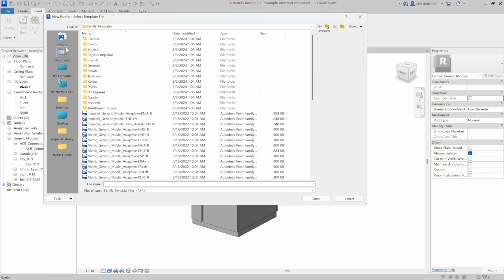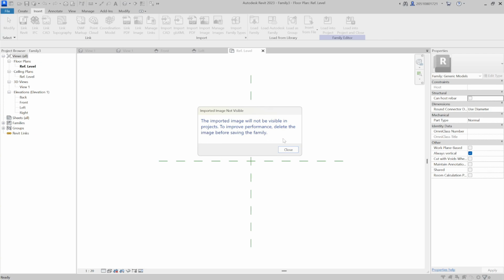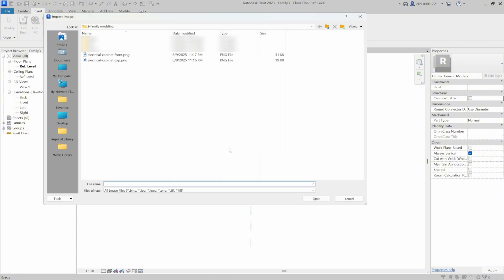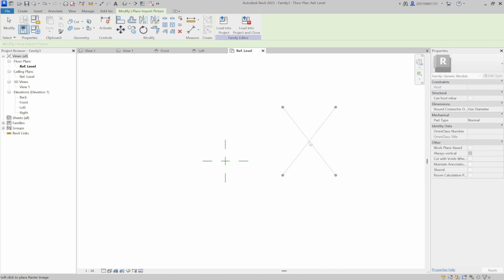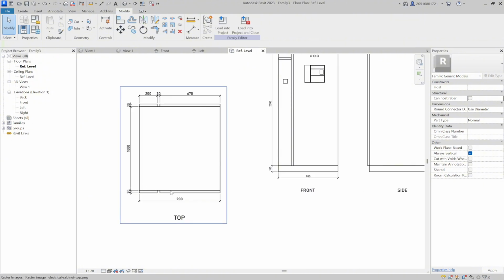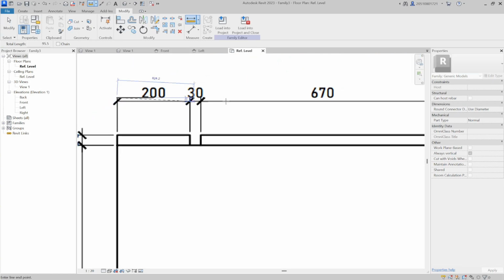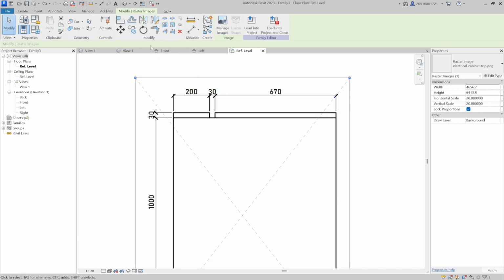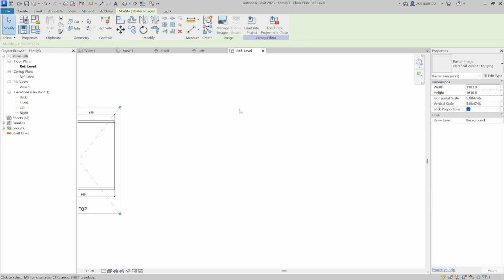Chapter 2 Family modeling: 2.2. Import Images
In this episode:
We’ll discuss importing images into the revit family to help us model without changing between tabs when we need dimension of a particular object or model, knowing this will help us improve our workflows and make our projects more efficient.